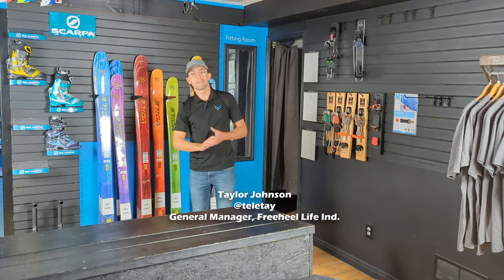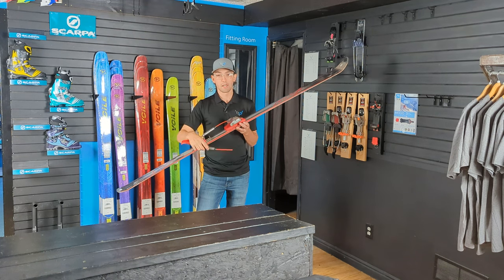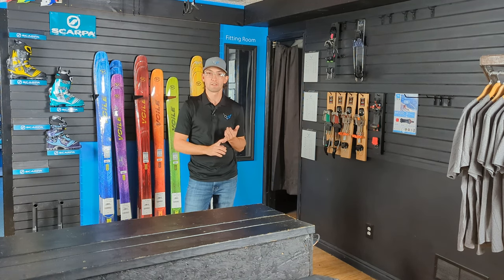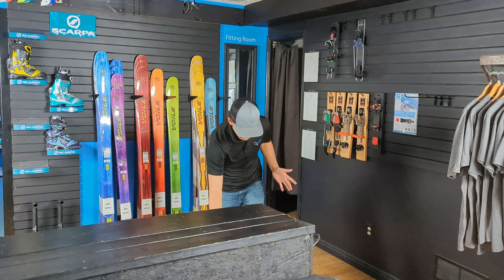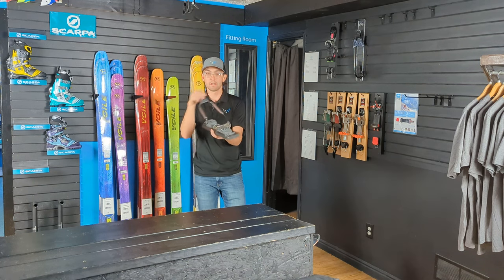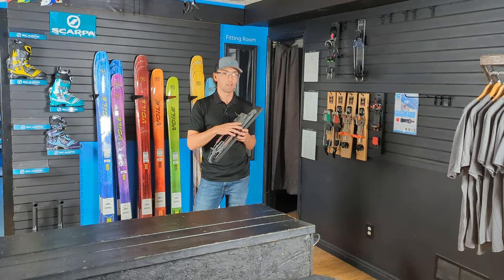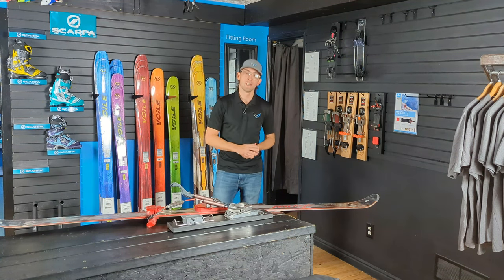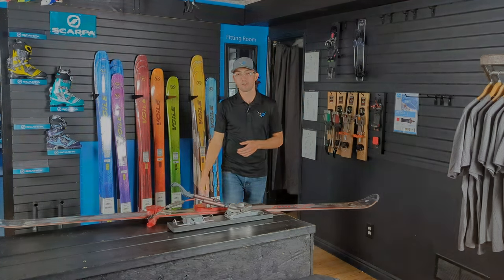My G3 Targa Is Broken What Do I Do?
THE MOST SOLD TELEMARK BINDING EVER

The G3 Targa is most likely the #1 selling Telemark binding of ALL TIME, up to this point in history. It had a good run and thousands if not tens of thousands of people used the G3 Targa as their go-to binding. For nearly three years now, the G3 Targa has not been produced and all of the replacement parts associated with it discontinued. The only way to find these parts for the binding are through retail shops, like Freeheel Life, or salvaging parts from used bindings on the market.

THE TELEMARK FEEL

The relationship between a Telemark skier and their own personal turn is paramount. This feeling comes directly from the type of boot and Telemark binding that one chooses to use. It is for this reason alone that many Telemark skiers are hesitant to purchase and move to a different binding than they are currently on. The G3 Targa has been on so many Tele skier’s feet over the years, that it’s often the binding that is hardest for many to move on from, even if it’s nearly impossible to find the parts to fix them.

You have two choices:

1. Upgrade your entire Telemark setup. If you are going to upgrade your boots at this point, you may want to look into New Telemark Norm (NTN). Beware that if you are coming from the G3 Targa binding though, this may cause the feeling that you are used to, to be a challenge to recreate. Our suggestion to best find a flex you might like, in NTN, would be the Rottefella Freedom NTN binding.

2. Want to stick with 75mm? We suggest the Voile Switchback. This is essentially a better version of the G3 Targa complete with: hardwires instead of cables, free-pivot touring mode built in, similar pivot point for a feeling closer to what you are used to, and available replacement parts.

CONCLUSION

Just because your G3 Targa is toast, doesn’t mean you have to give up Telemark skiing for good. In fact, as you have read above and learned from the video, there are several options to help you keep making turns.